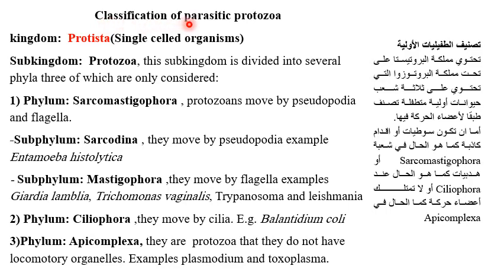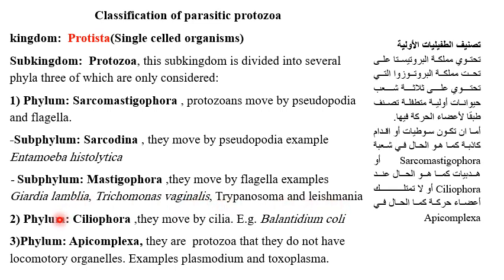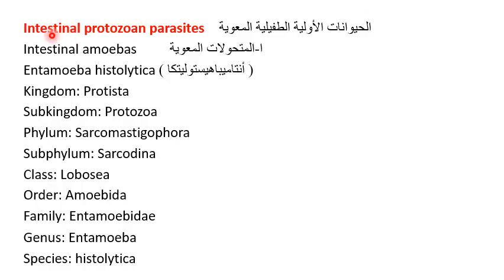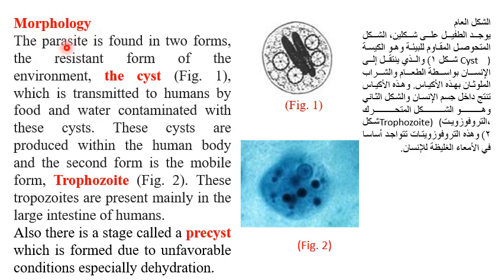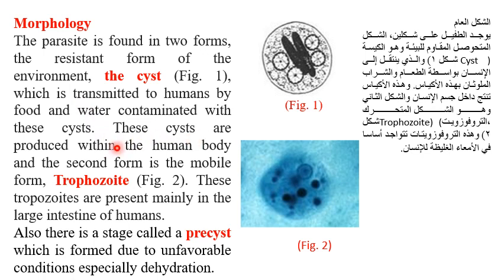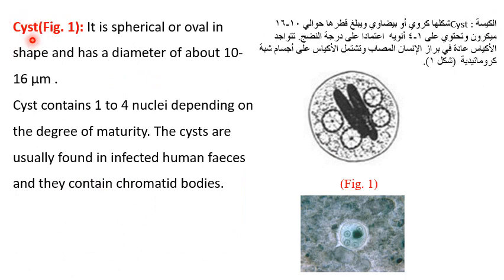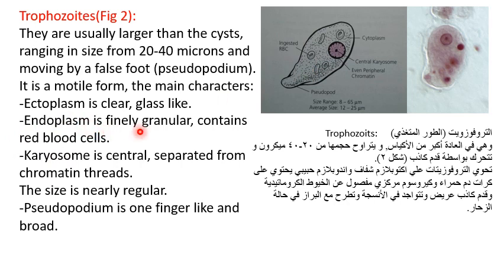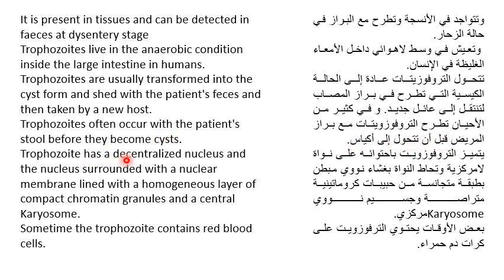المحاضرة الثالثة الجزء الأول Entamoeba histolytica